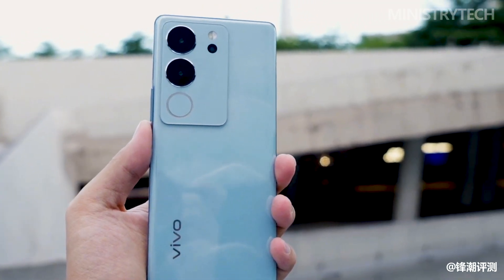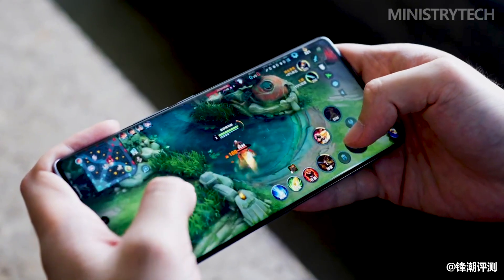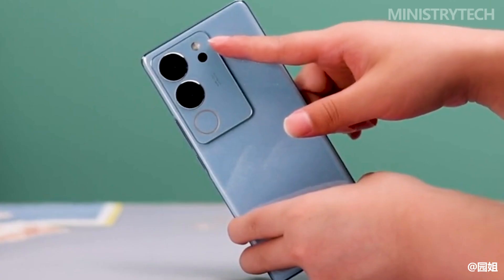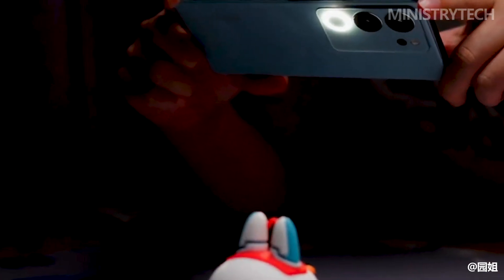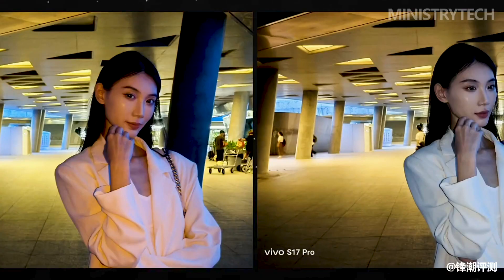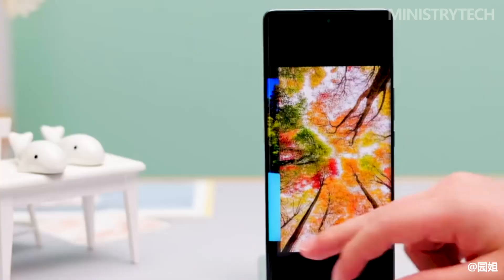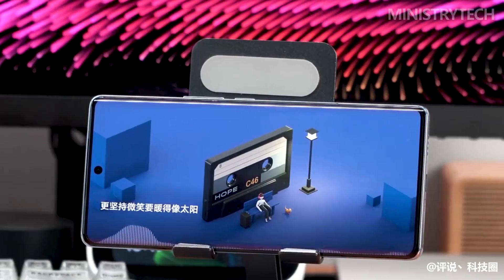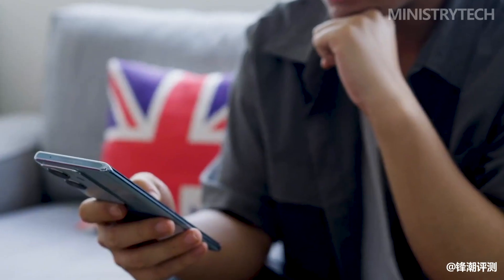vivo S17 Pro Review | Why Is This Phone Good For Streaming?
The Vivo S17 Pro looks similar to the Vivo S16 Pro, but there are differences. It has a smaller third camera, plus an added color-changing back panel. The weight of the smartphone is 188 g, and the thickness is 7.46 mm.

In terms of specifications, the device offers a 6.78-inch curved AMOLED display with a resolution of 2800 x 1260 pixels, a density of 452 ppi, a refresh rate of 120 Hz, 10-bit colors, a contrast ratio of 80 00000:1, a peak brightness of 1300 nits, a PWM dimming of 2160 Hz.

Vivo S17 Pro received a MediaTek Dimensity 8200 chip, LPDDR5 RAM, built-in UFS 3.1 memory, OriginOS 3.0 firmware based on Android 13, dualSIM, 5G, WiFi 6, Bluetooth 5.3, GNSS, NFC and USB 2.0 (Type-C ), a battery with a capacity of 4600 mAh with support for fast charging of 80 W.

The smartphone has a 50-MP Samsung JN1 front camera with dual-LED flash, a triple main camera with a main 50-MP Sony IMX766V sensor with OIS support, an 8-MP Sony IMX355 ultra-wide-angle sensor and a 12-MP telephoto lens.

Vivo S17 Pro with 8/256 GB memory is priced at $435, with 12/256 GB memory — at $465, with 12/512 GB memory — at $490. The smartphone is available in Mountain Sea Green, Ice White Jade and Black colors. It will go on sale from June 8.